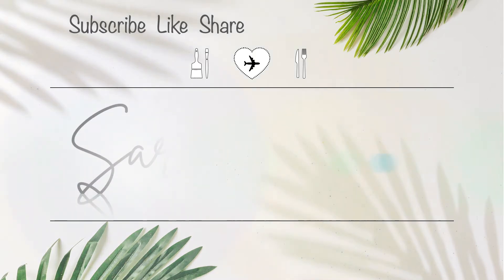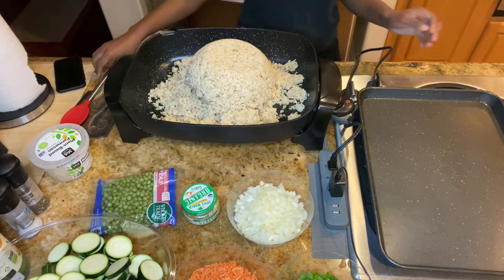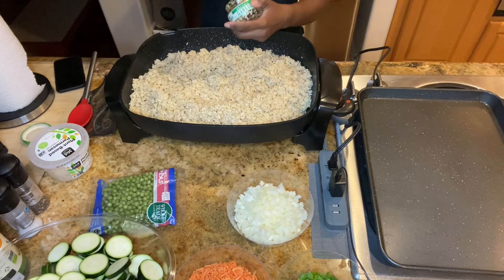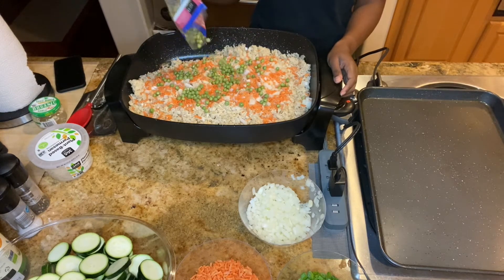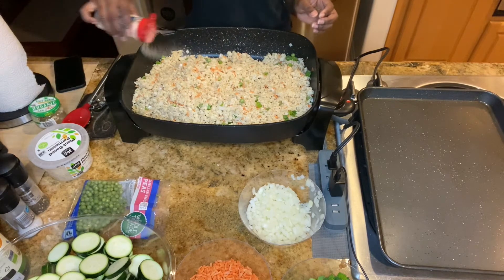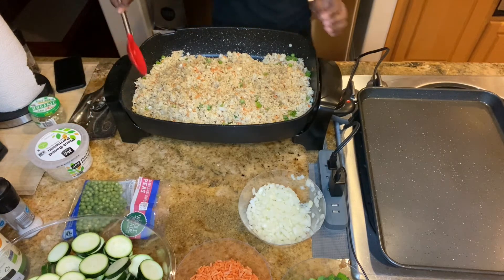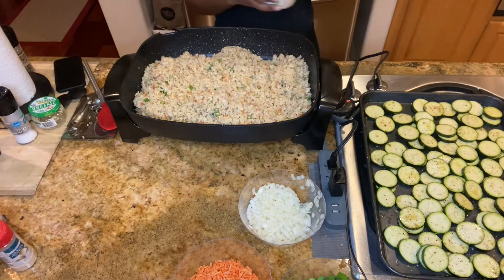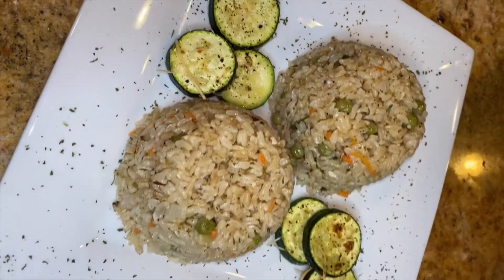Daniel Fast Fried Rice w/ Zucchini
Fried Rice w/ Zucchini Ingredients:
- brown rice
- carrots
- green onions
- onion
- peas
- vegetable umani yondu
- salt
- pepper
- garlic powder
- minced garlic
- garlic and herb seasoning
- zucchini
- plant based parmesan cheese